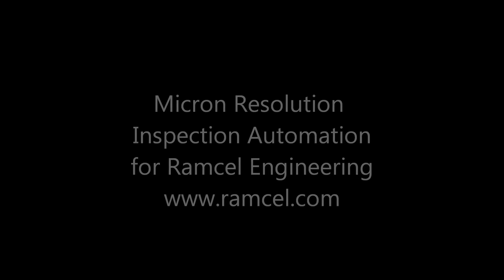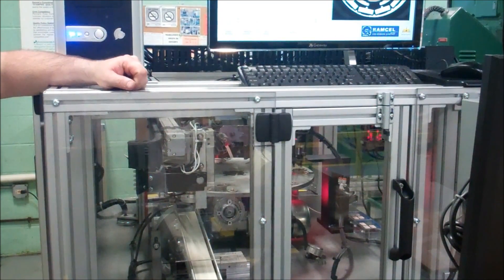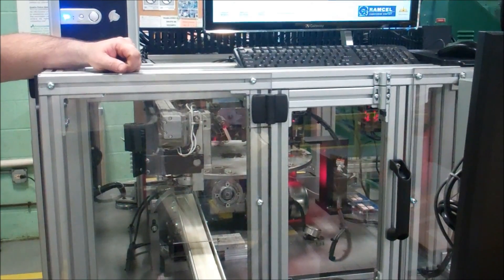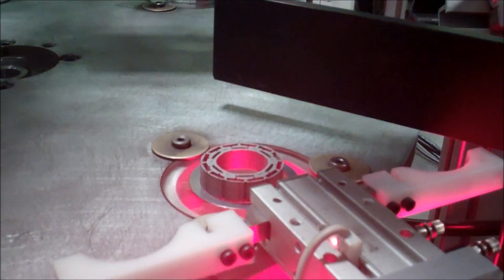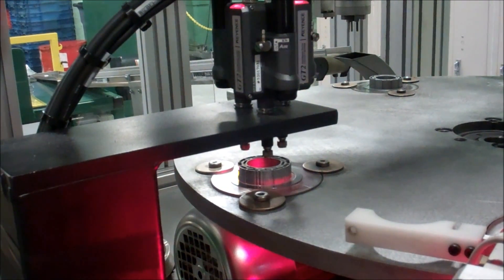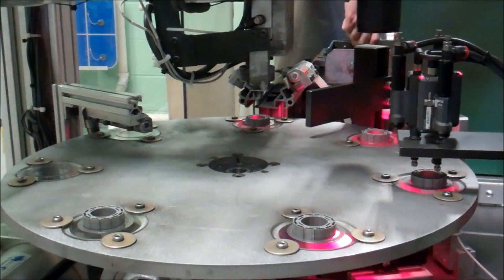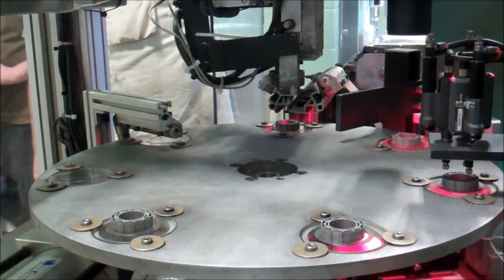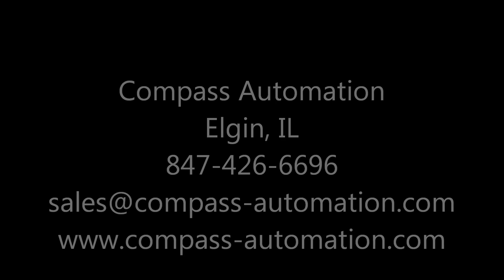Vision Inspection Automation of a Stamping Press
This automated vision inspection and height verification system was custom designed by Compass Automation for an end user that required 100% inspection of several critical part features, at a production rate of 5 seconds per part.

The customer, Ramcel Engineering, is a leading provider of custom tooling, metal stampings and automated assemblies.  A stamping press, with an out-feed conveyor, delivers completed parts to the automated system. Once a completed part enters the system an in-feed nest accepts parts from the conveyor, utilizing a proximity sensor to alert the two-axis robot of part presence in the nest.

The robot grips and places the part into the first fixture of a 7-station rotary table. The part indexes to the first inspection station under a 16-megapixel camera and custom lighting. The part is centered by a pneumatic gripper mechanism, before the camera captures an image of the part to measure 20 critical geometric features. Next, the table indexes the part to the Keyence LVDT sensors to detect the part height and flatness in three separate locations.

The custom designed user interface details in real time the inspection data, tracking and storing the information.  Custom software was used to incorporate all requisite measurement tools in the vision inspection.
After inspection, the table indexes the part to the second 2-axis robot where it is gripped and removed from the table and placed on an outbound conveyor for packaging.

This Compass Automation system made it possible for the end user to meet the standards set by their customer for complete inspection of the part at the required production rate.